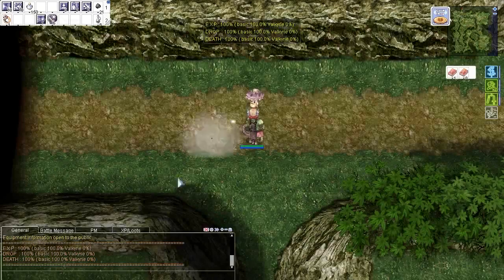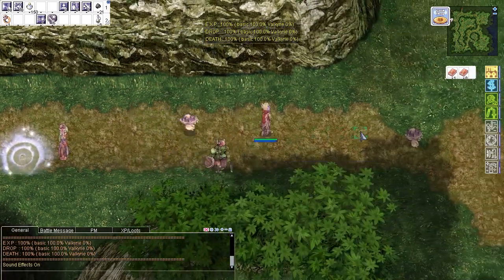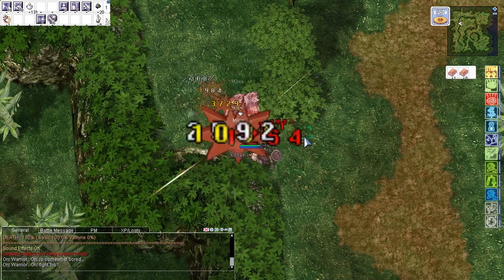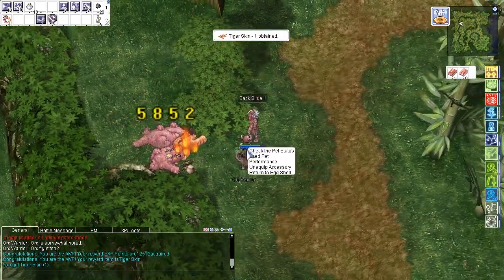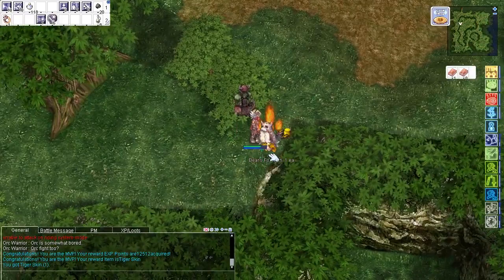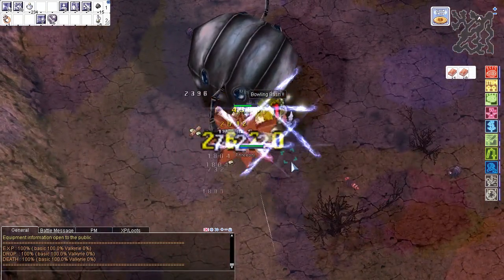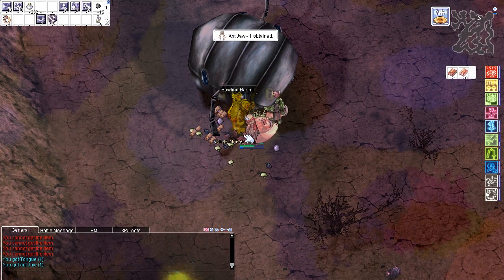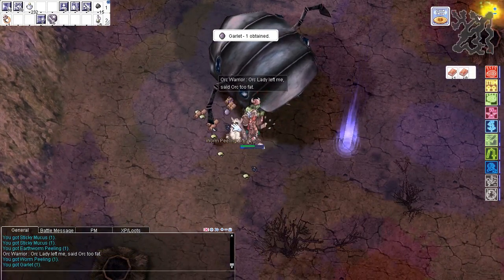ROPH - Assassin Cross V.S MVP Eddga and MVP Phreeoni